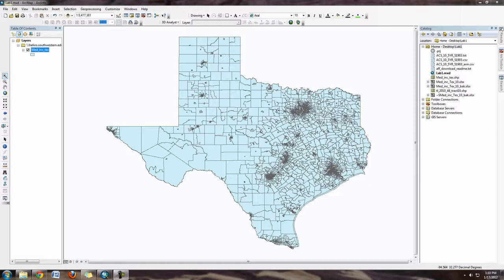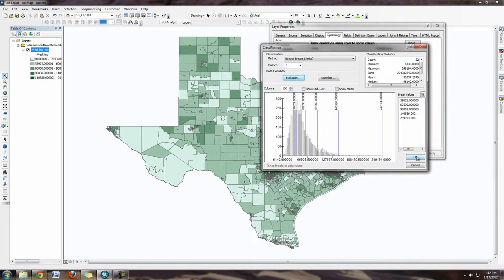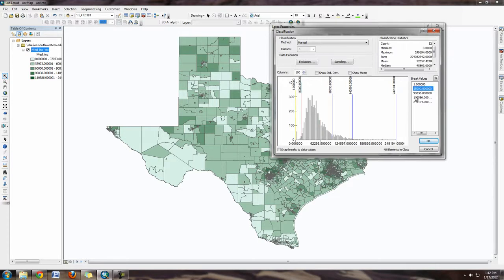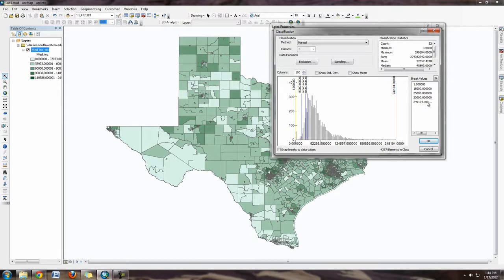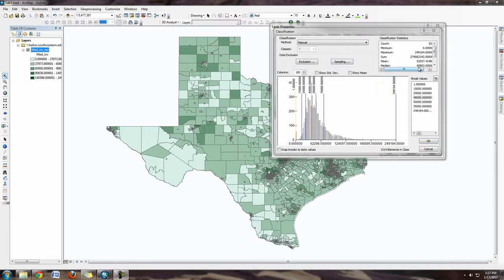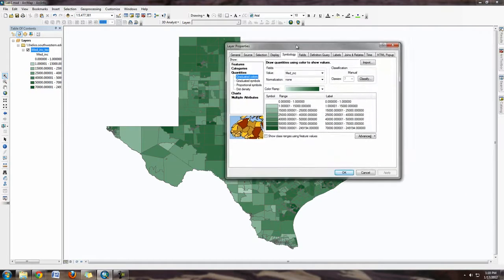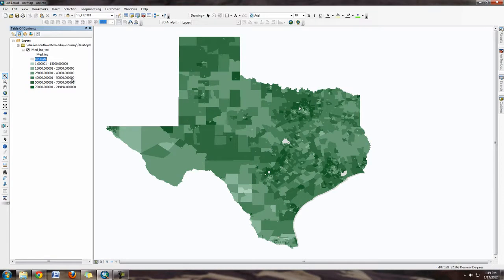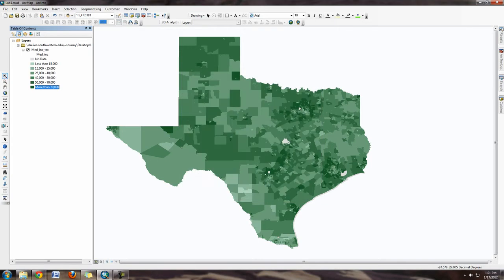Changing Symbology in ArcMap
This video we look at the Layer Properties inorder to change the symbology of the data.